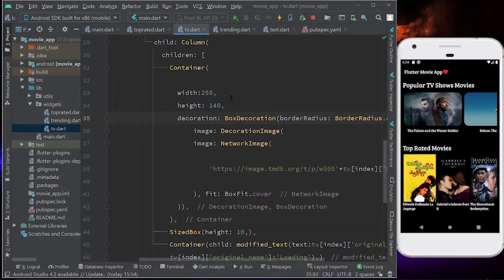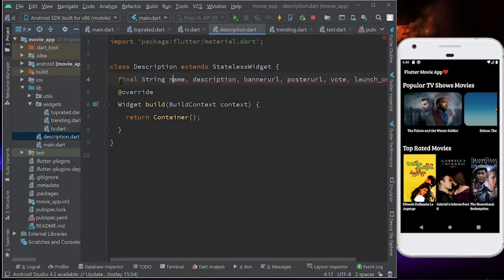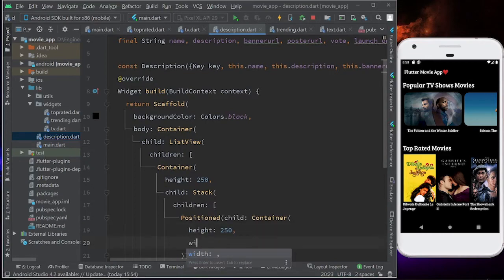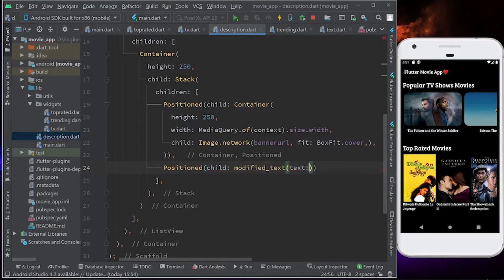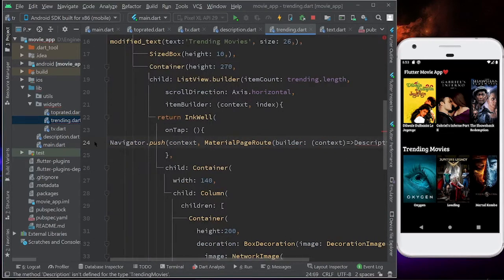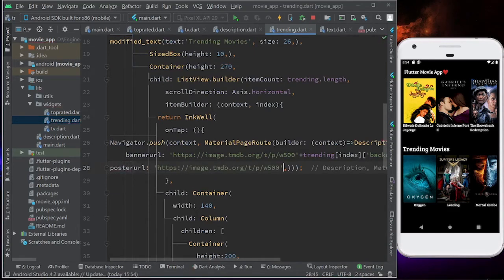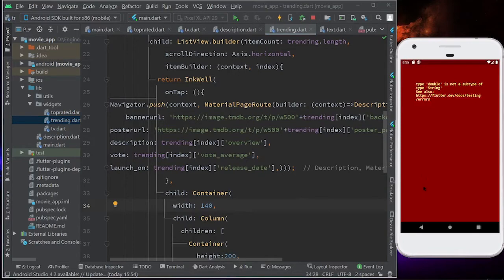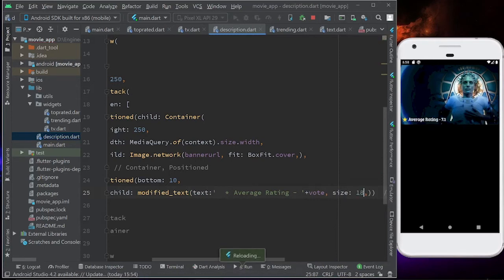Part 5 - Movie Description Screen | Flutter Movie App using TMDB API | Complete Tutorial